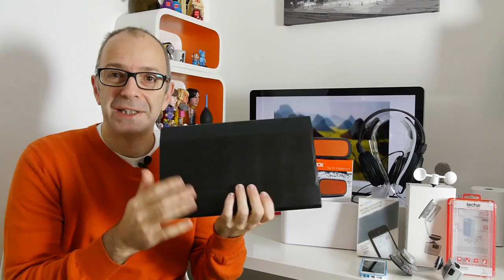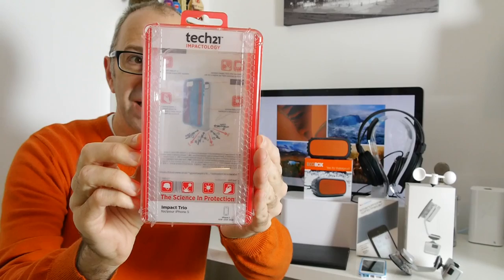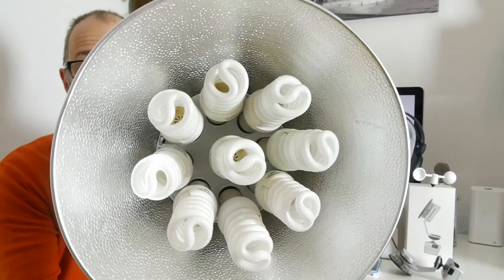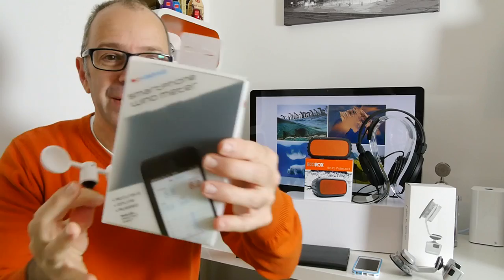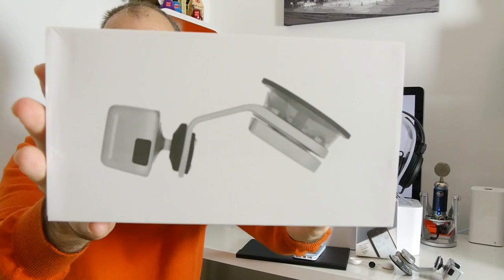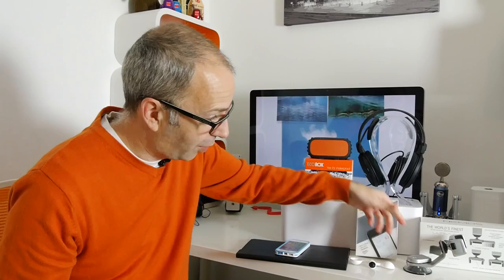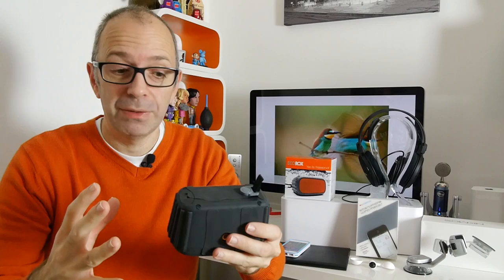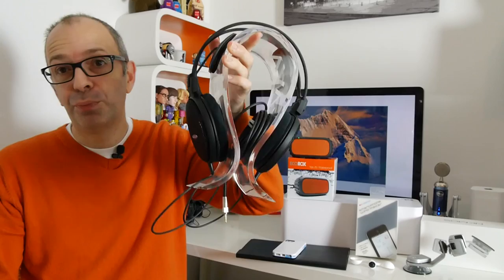Mega Gadget Collection #14 Lights Camera Action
Mega Gadget Collection #14 Lights Camera Action ... sit back & enjoy this weeks collection of technology & gadgets, including a look at a professional studio light that we use in the studio.

Shortcuts to products featured
0:52 Minisuit BluBoard Keyboard
3:12 Tech21 Impact Trio iPhone 5s Case
5:22 Interfit Super Coolite 9
8:27 Vaavud Smartphone Wind Meter
11:08 NKMOS Ultima Smartphone Suction Mount
14:32 EcoRox Bluetooth Speaker
18:41 Brainwavz Peridot Headphone Stand